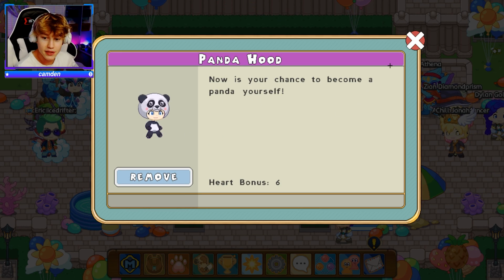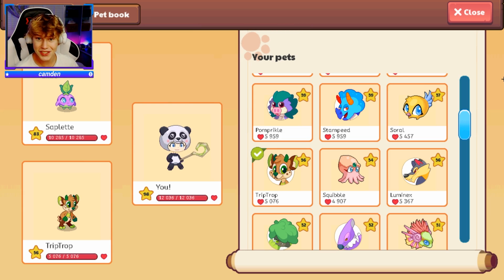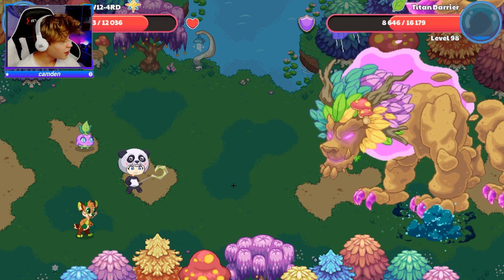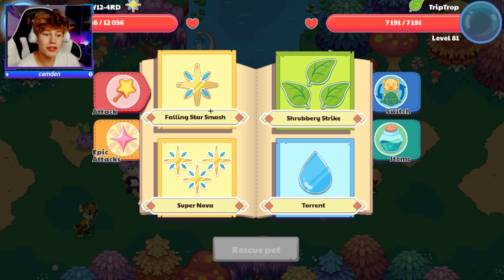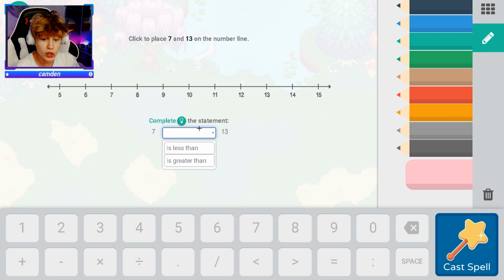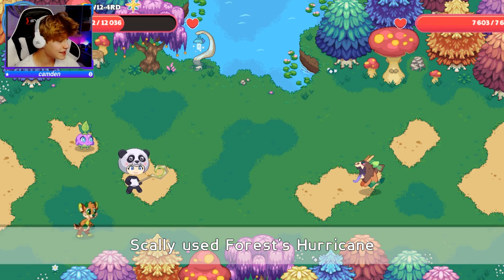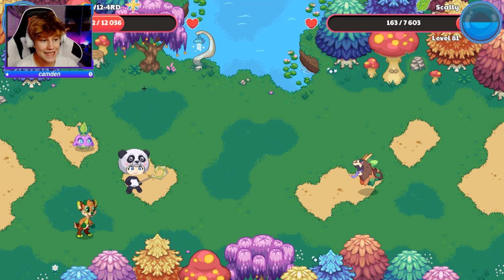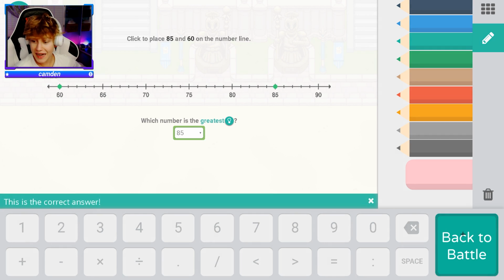prodigy but i think im a panda...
we're so close to 50k, lets go!

i play prodigy math game and battle in prodigy math prodigy!

I'm doing this for you guys, and I'm always happy to record a video on a topic that you guys would want to see!

Make sure to leave a like on this video! that will really help me out!